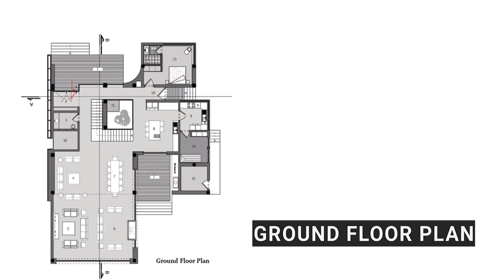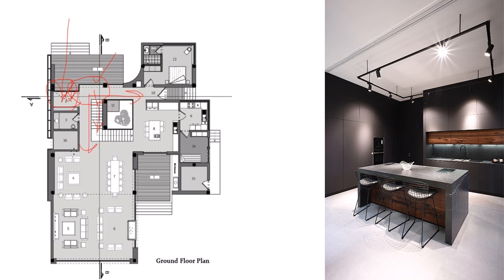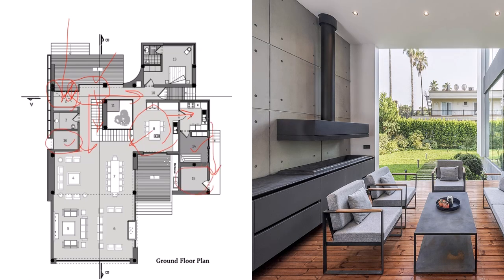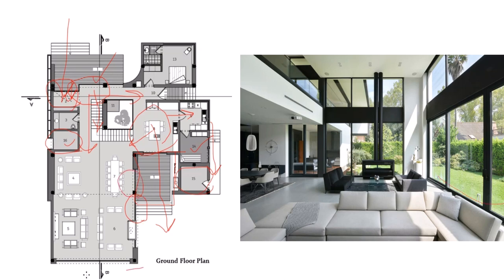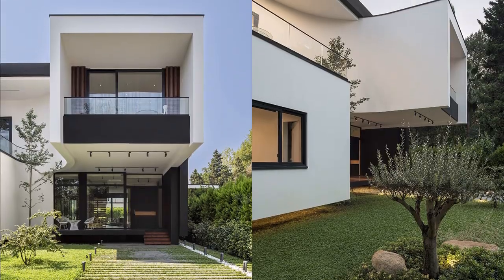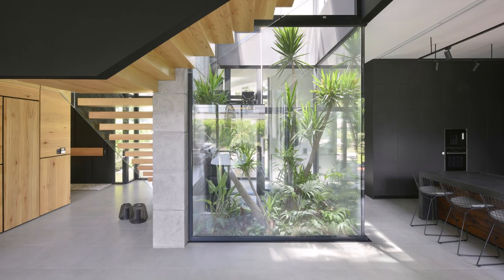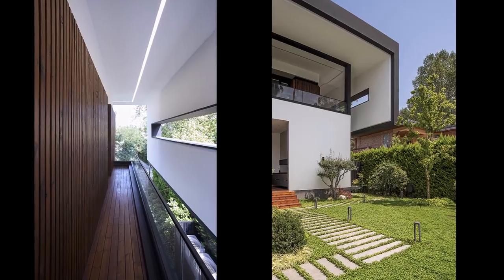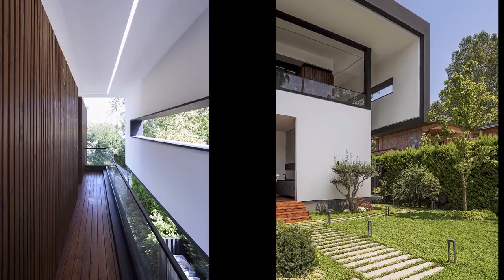The Modern House Reviews: Ferdows House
The Modern House Reviews: Ferdows House / Naghshekhak Architectural Group
Area: 600 m²
Year: 2021
Photographs: Deed Studio
Lead Architects: Farid Ebrahimi
City: Royan
Country: Iran
maybe you like these videos about review